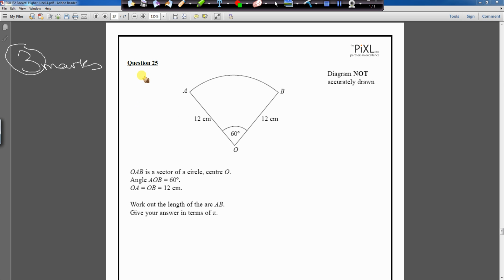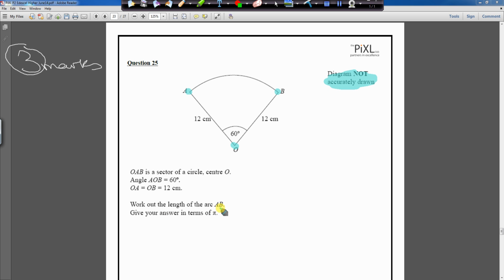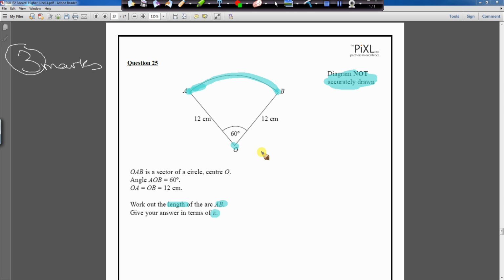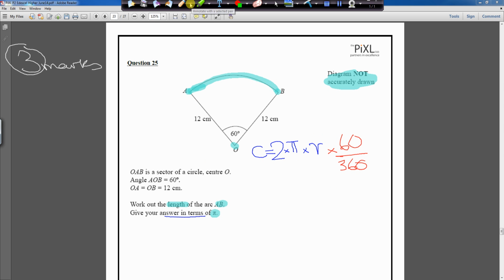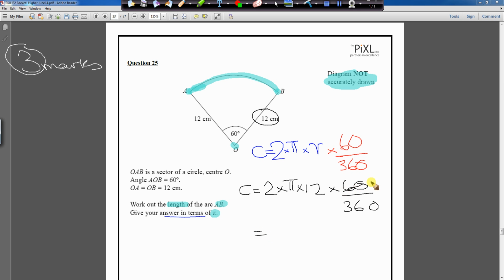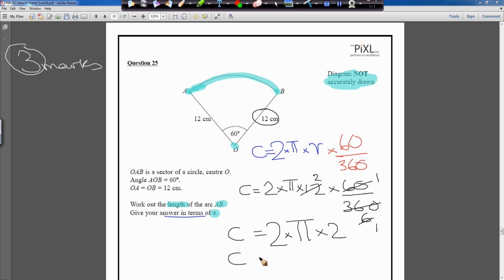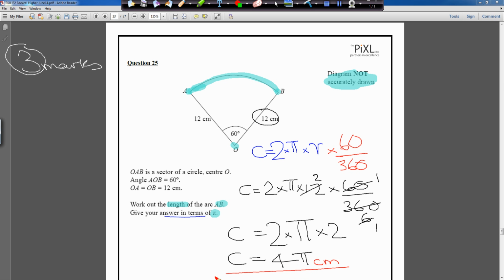Calculator Q25 circumference of sector EDEXCEL last minute revision